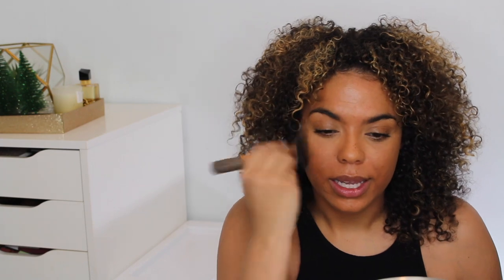NYX Can't Stop Won't Stop Powder Foundation Review! 12 Days of Foundation Day 9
Foundation Info:
Foundation Application:
Before/After:
Flash Photo Test:
Midday Check In (natural light):
End of the Day Results:

on my face:
NYX Can't Stop Won't Stop Powder Foundation Caramel
Shiseido Synchro Skin Concealer 303
Laura Mercier Translucent Powder Honey
Too Faced Powder Foundation Warm Sand
Charlotte Tilbury Blush Climax
Benefit 24 Hour Brow Setter
Bite Nonino

tools:
Real Techiques Buffing Brush